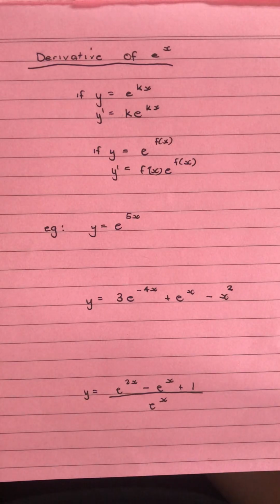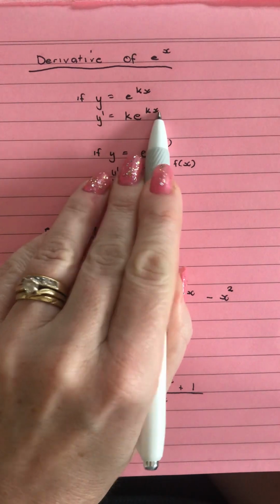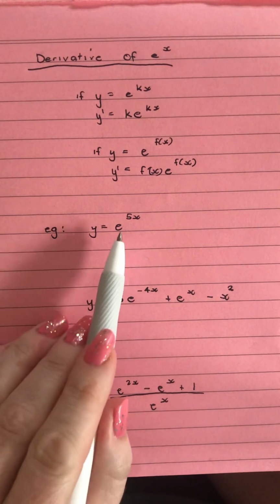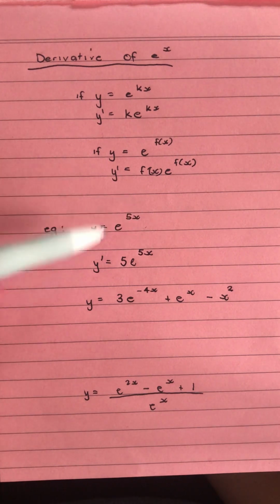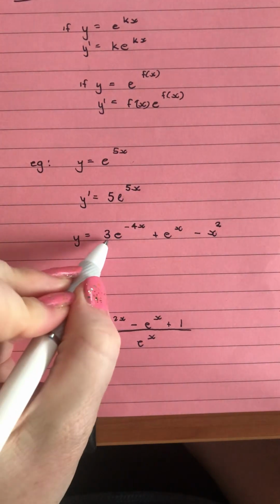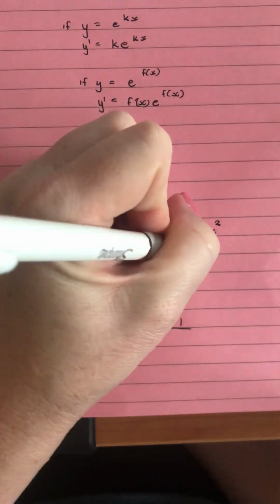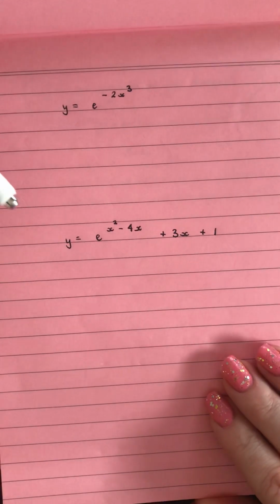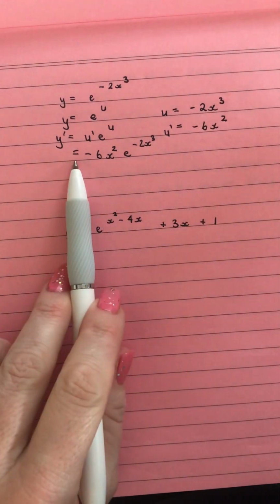How to find the derivative of e^x